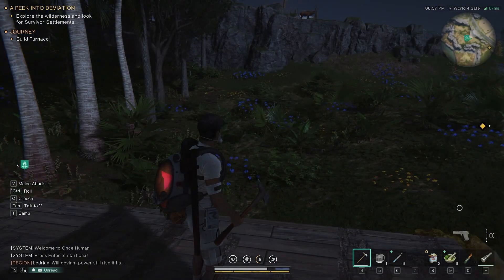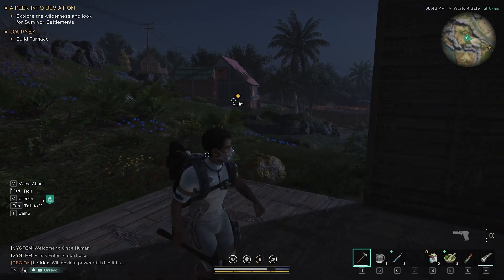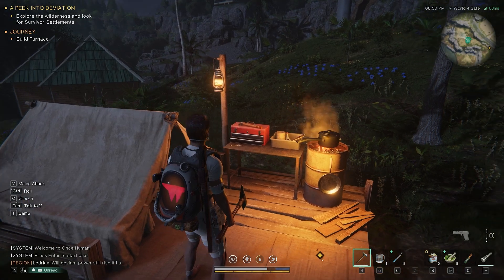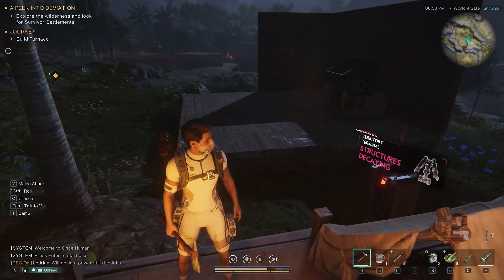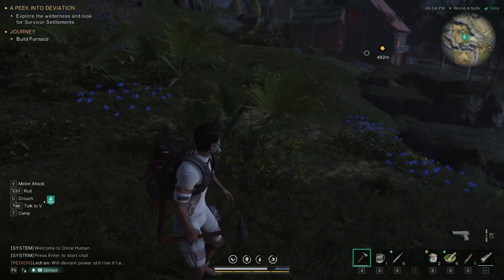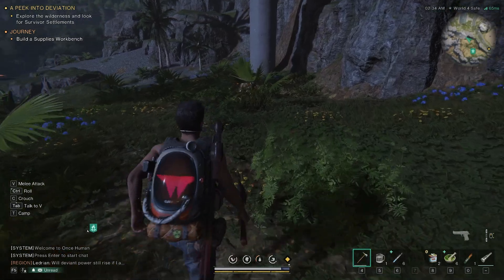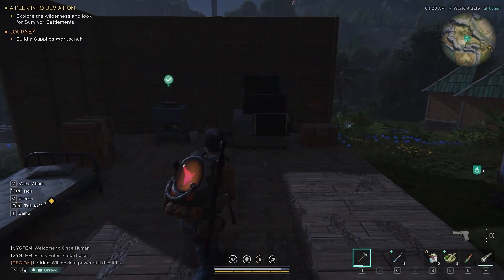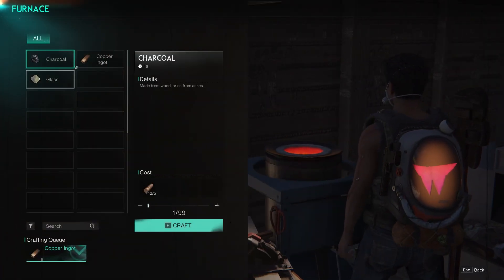FANTASTIC BASE BUILDING in Once Human Game Beta (ep02)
Join us as we venture into the exciting world of Once Human, a new beta game that combines PvP, crafting, building, shooting, and MMO-style gameplay. In this video, we'll take you through the beginner stage of setting up our base and learning the ropes in the tutorial walkthrough. Get ready for epic battles and thrilling adventures in this action-packed game.